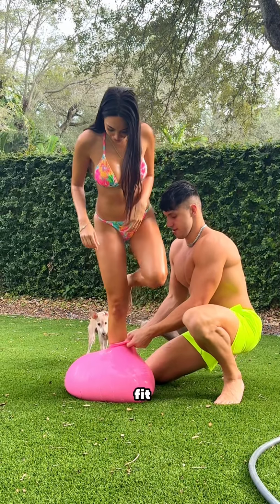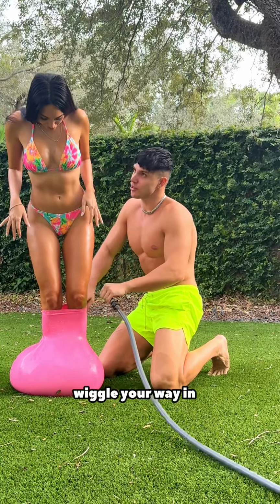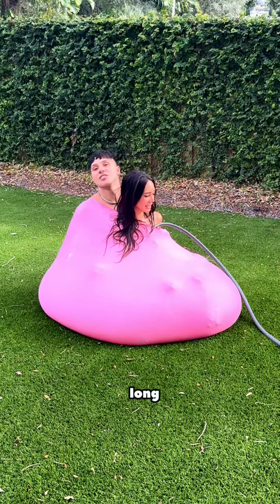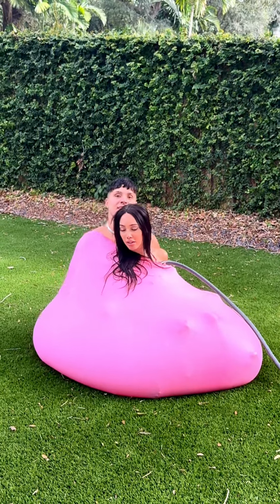HUMAN WATER BALOON IN BIKINI!! 💦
Socials - @scarletvas